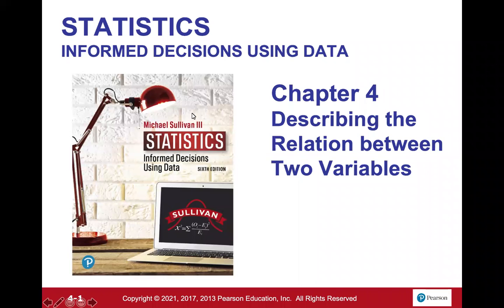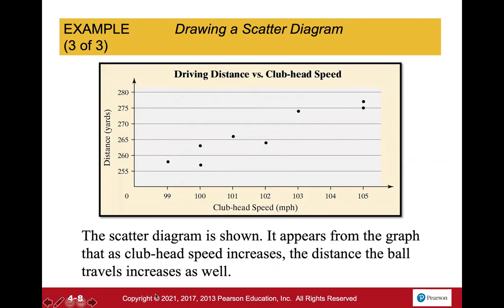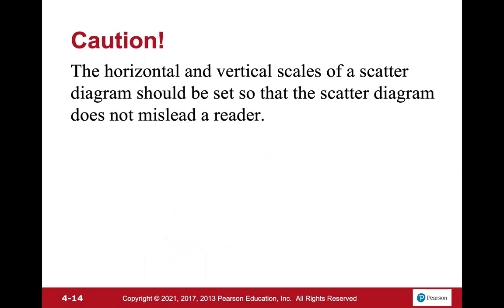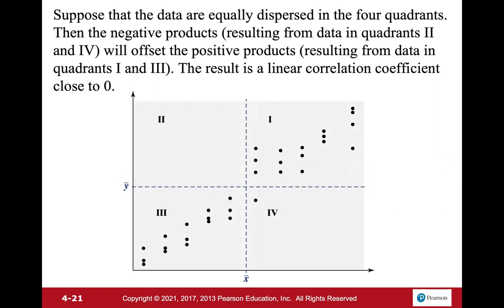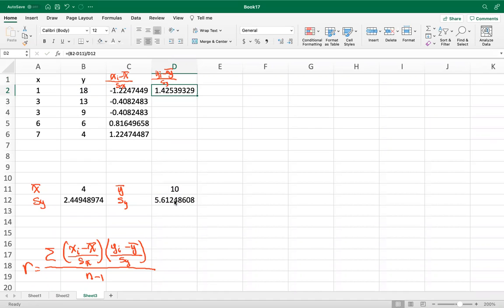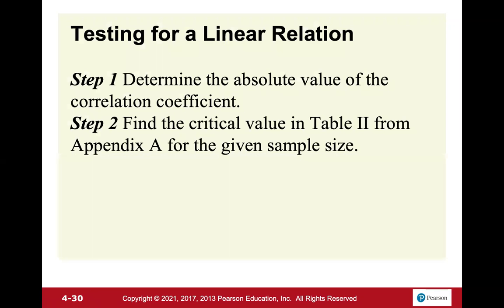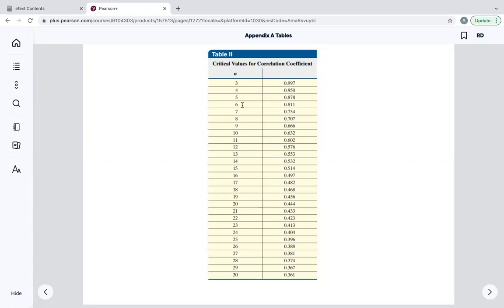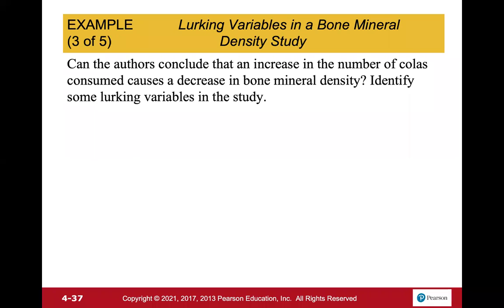Section 4.1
Chapter 4 Describing the Relation Between Two Variables

Section 4.1 Scatter Diagrams and Correlation

Learning Objectives
1.) Draw and interpret scatter diagrams.
2.) Describe the properties of the linear correlation coefficients.
3.) Compute and interpret the linear correlation coefficient.
4.) Determine whether a linear relation exists between two variables.
5.) Explain the difference between correlation and causation.